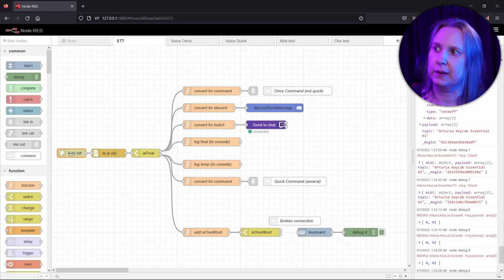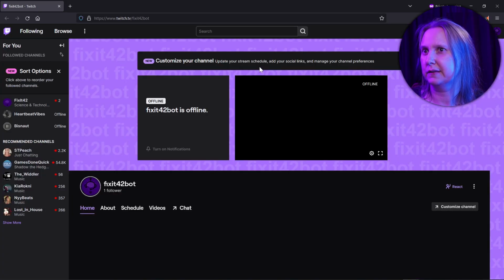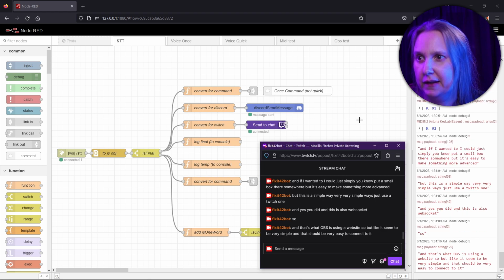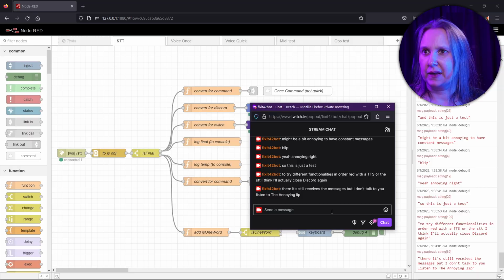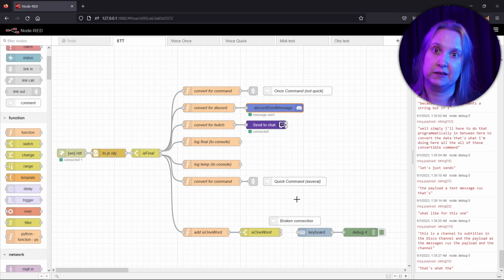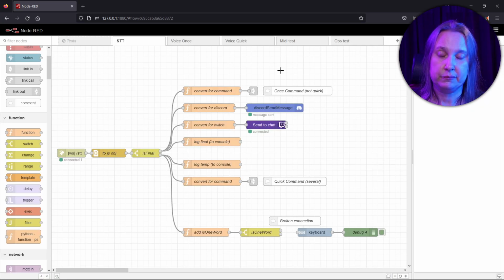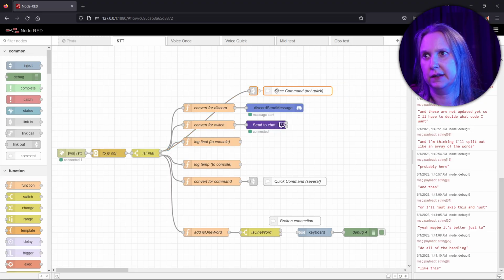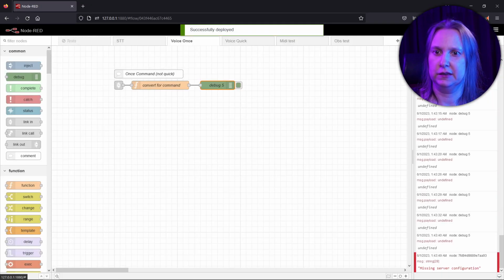Exploring Node Red, STT status right now (slow night stream lol) (2023-06-07)